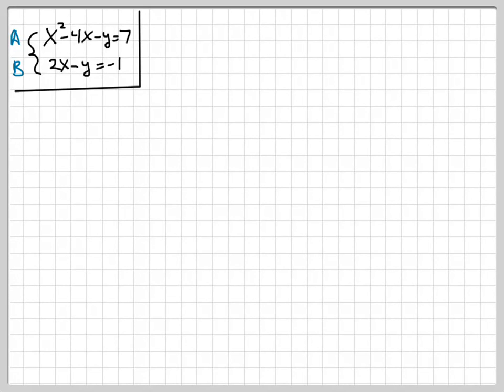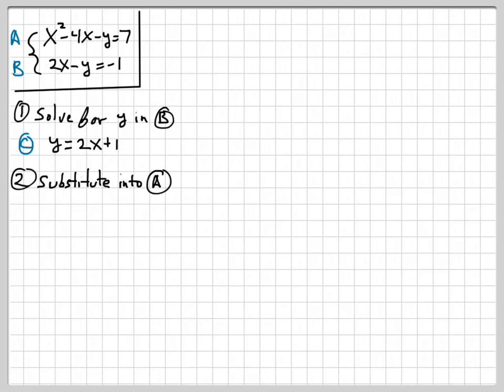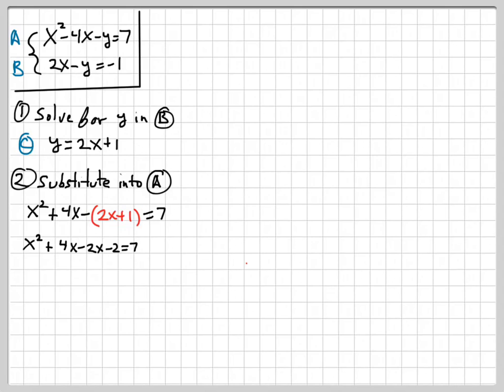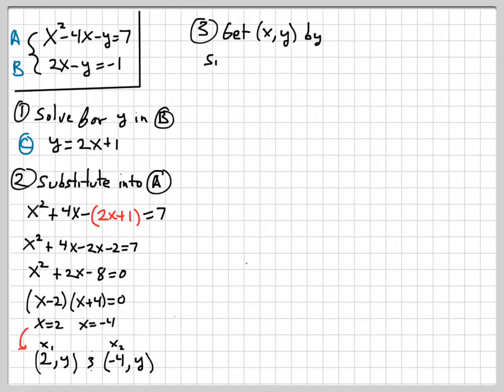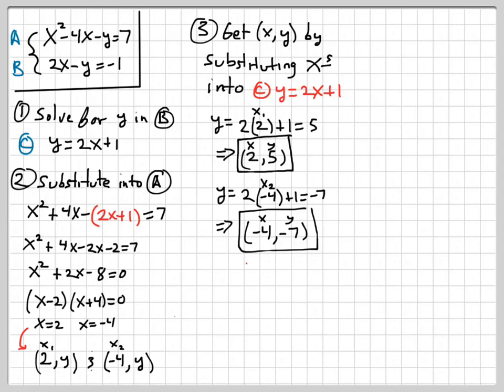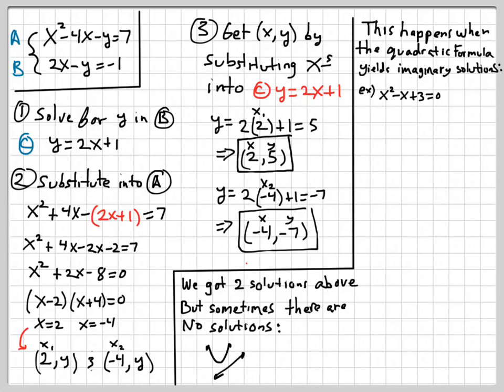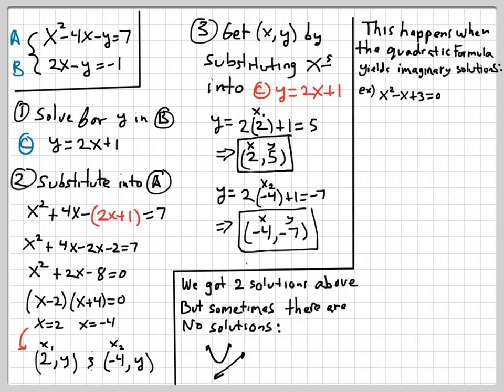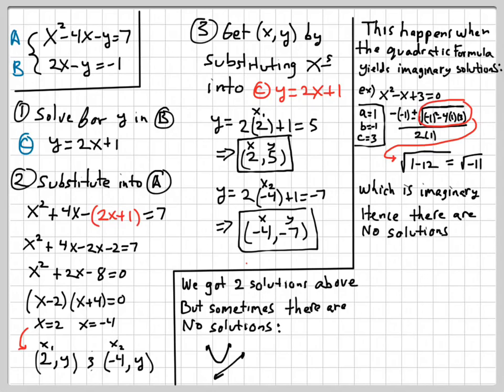7.1 nonlinear system of equations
7.1 nonlinear system of equations